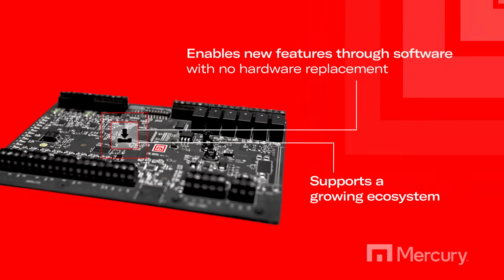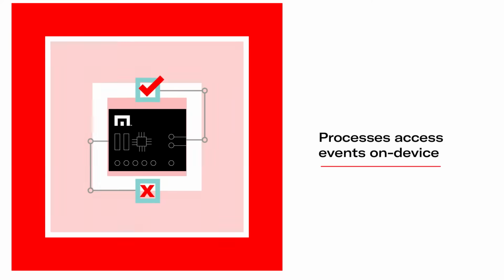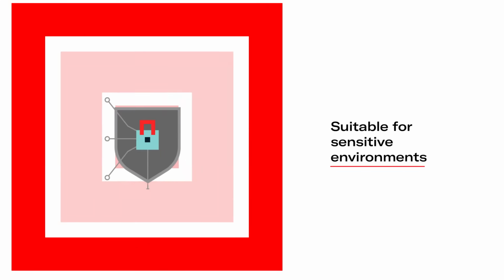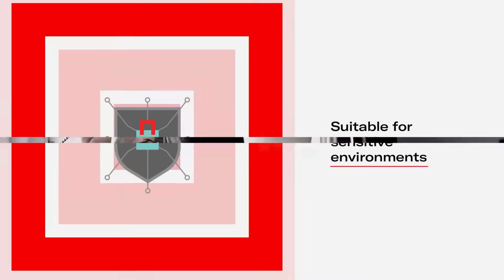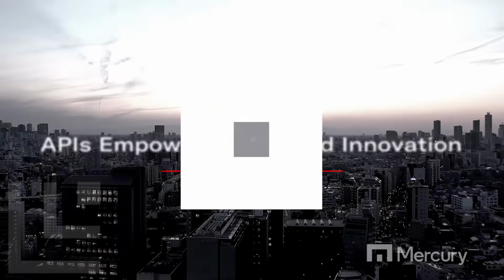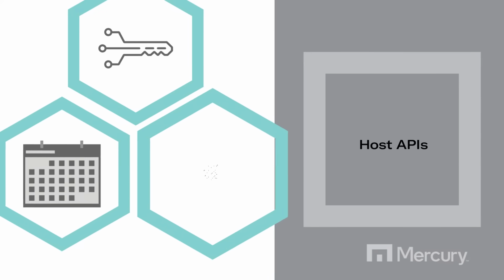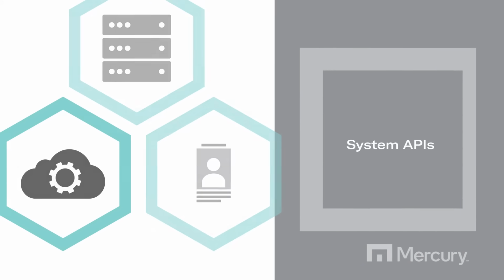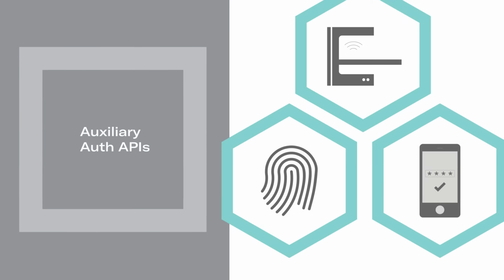Revolutionizing Access Control: Mercury App Environment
The Mercury Embedded Application Environment transforms access control by enabling applications to run directly on Mercury MP Intelligent Controllers. Learn how Mercury can elevate your access control strategy.
For the latest on the Mercury App Environment and all things Mercury,